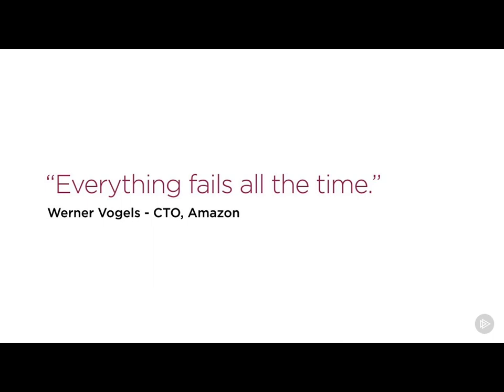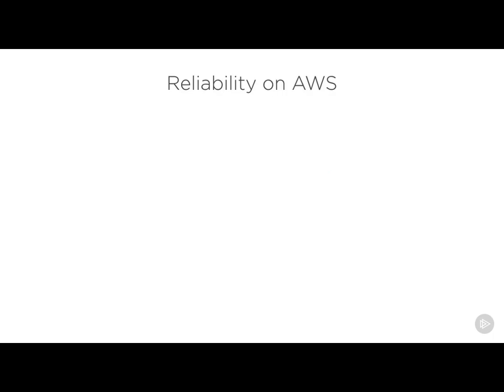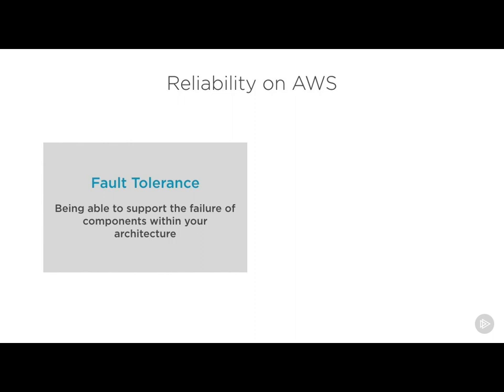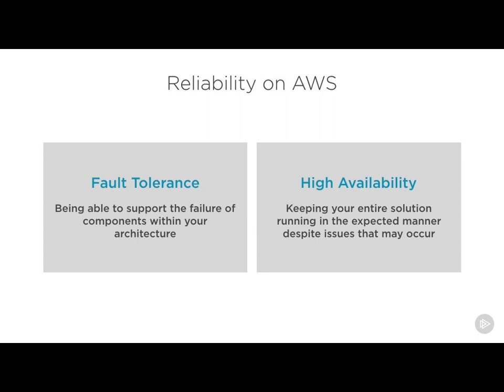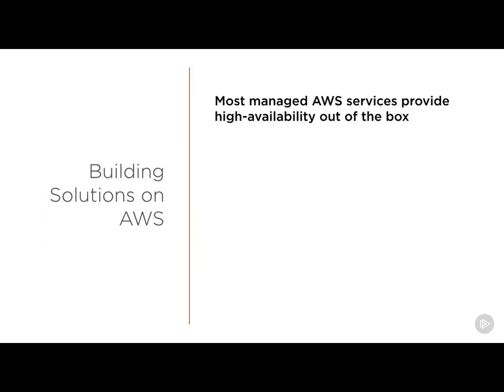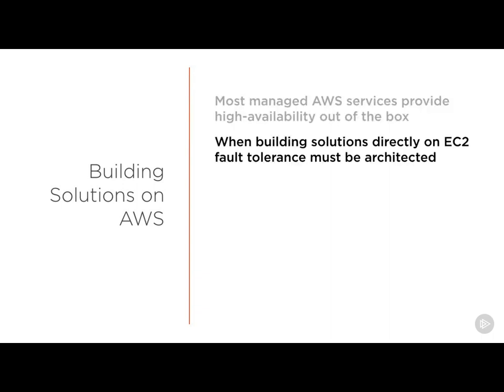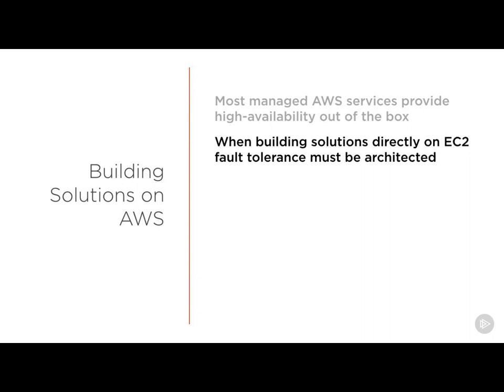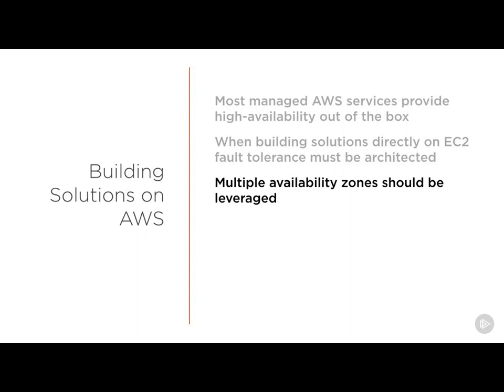4 High availability and Fault Tolerance